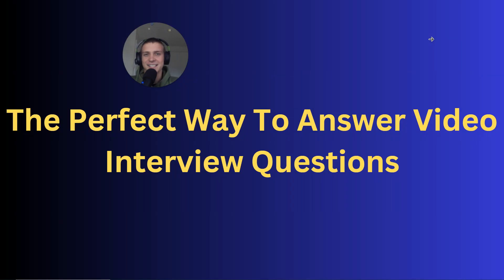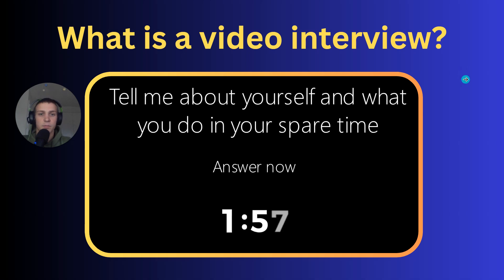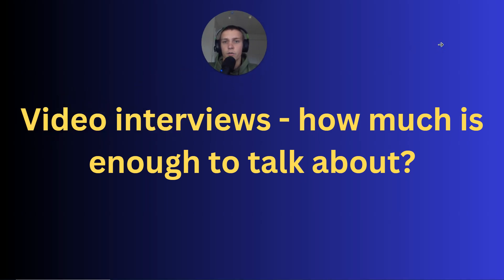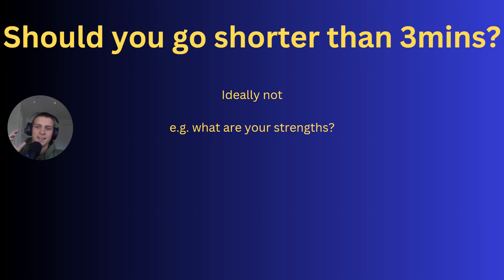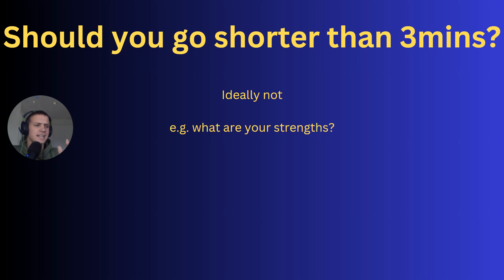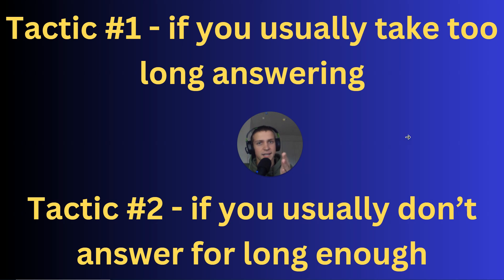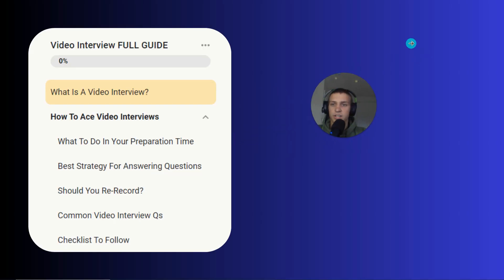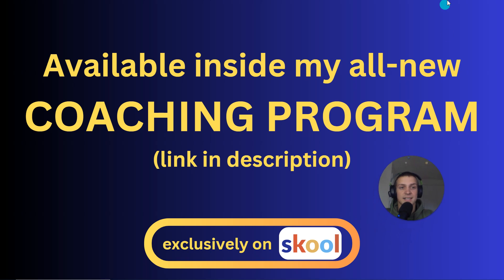The Perfect Way To Answer Video Interview Questions